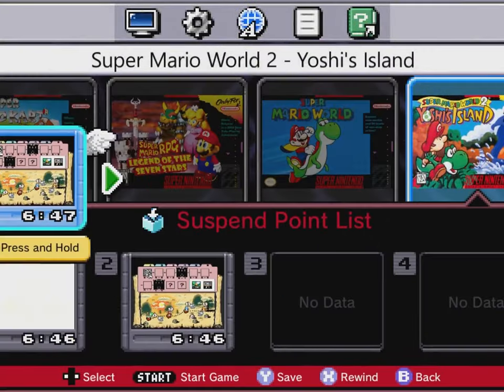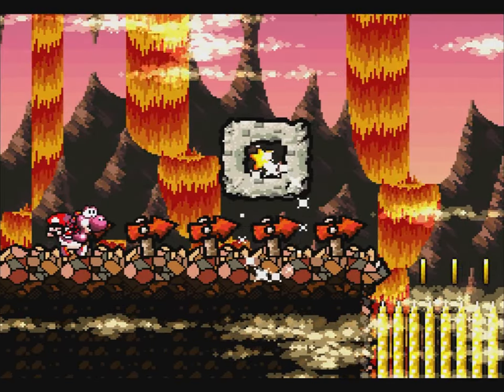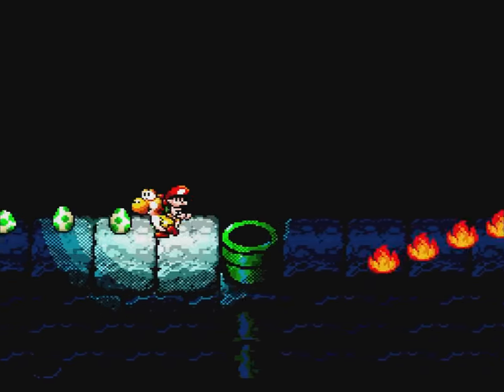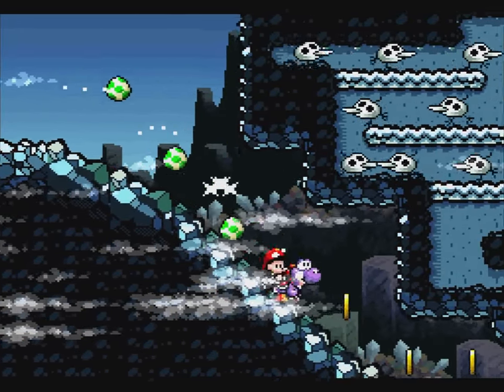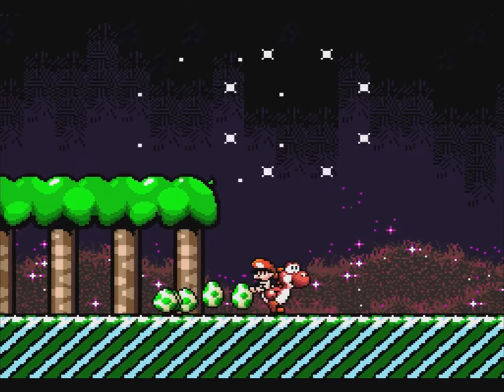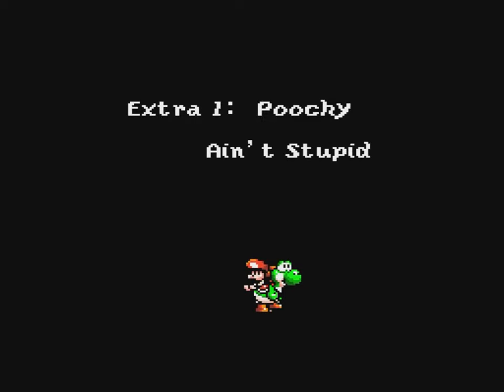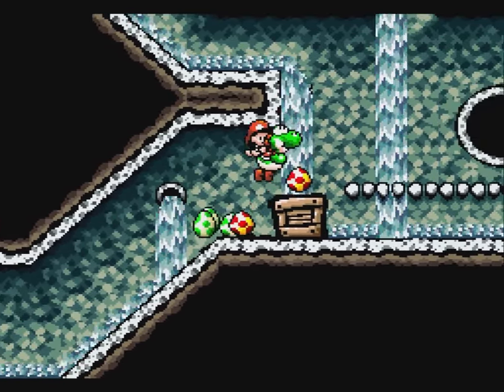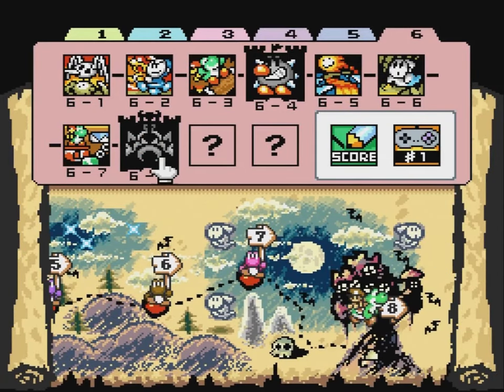Super Mario World 2: Yoshi's Island - Episode 5: Easier Collectables But Harder Levels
Both red coins and smiley flowers are getting easier to find and collect, but the levels themselves are getting harder to complete.
This is true for both all levels in World 6 and all of the Extra levels unlocked alongside different Bonus challenges after getting 100 points on every level in a world (essentially 800 points in total).

This is being played on the SNES Classic Edition with hakchi installed.